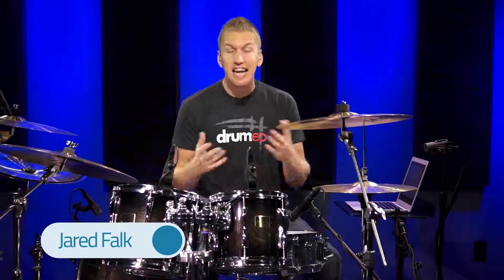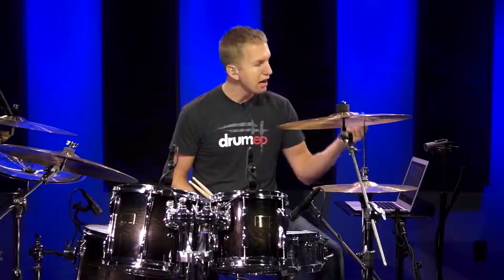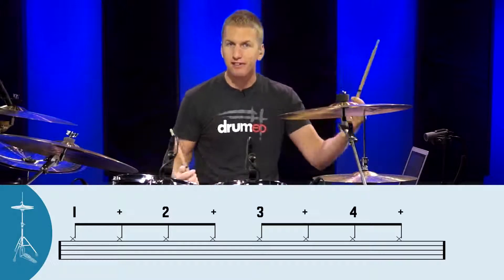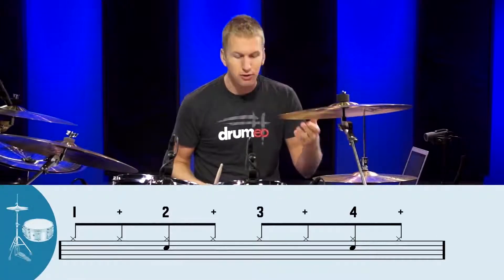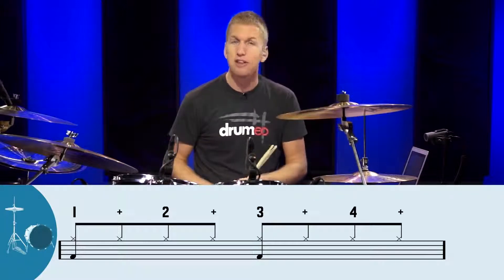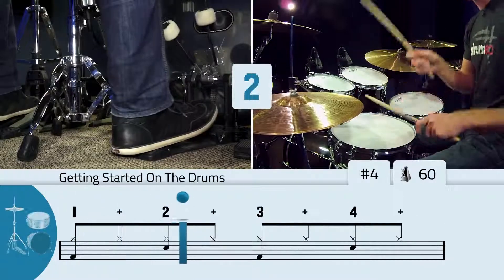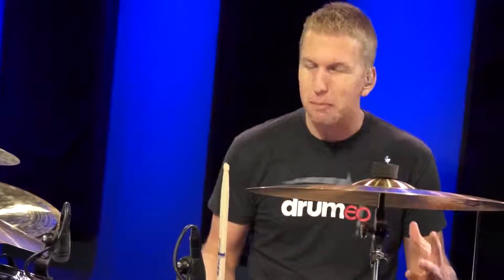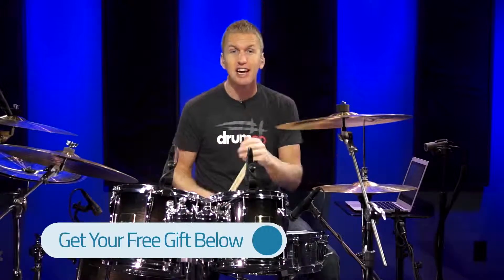How To Play Drums Your Very First Drum Lesson